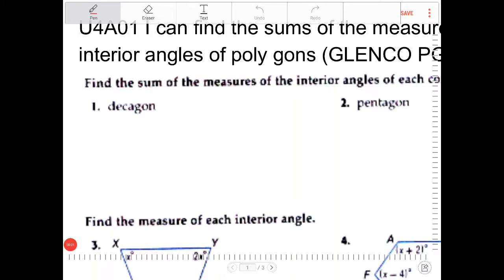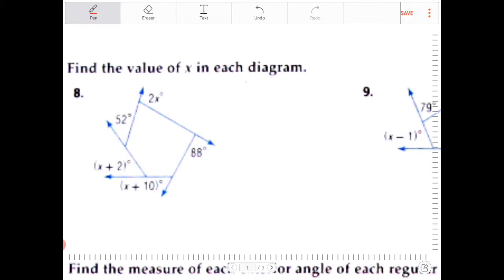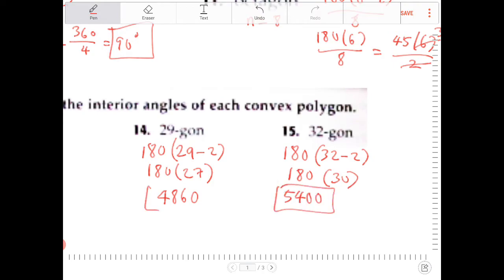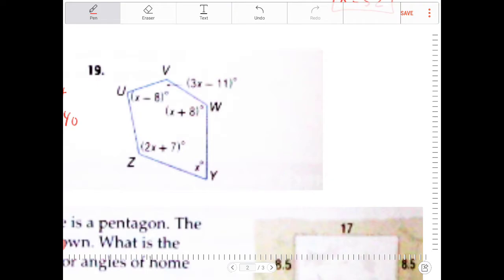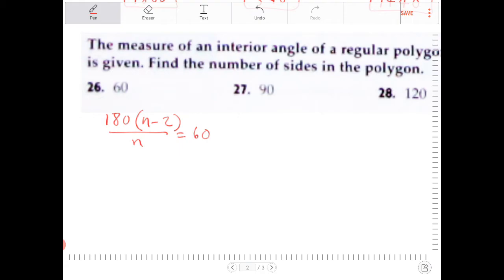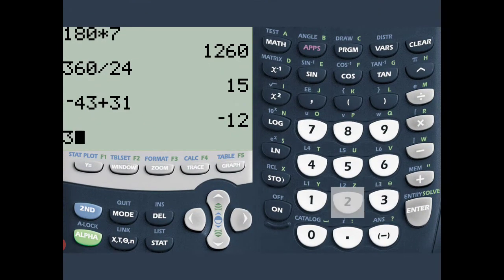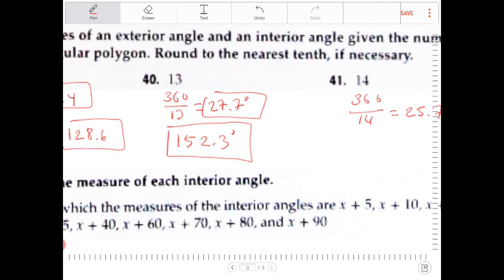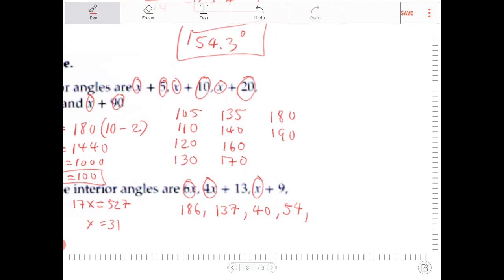Geometry U4A01 exercise on sum of interior and exterior angles of convex polygons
Exercise on sum of interior and exterior angles of convex polygons